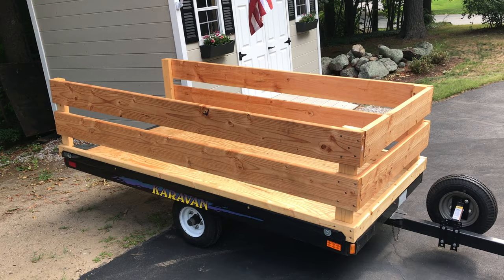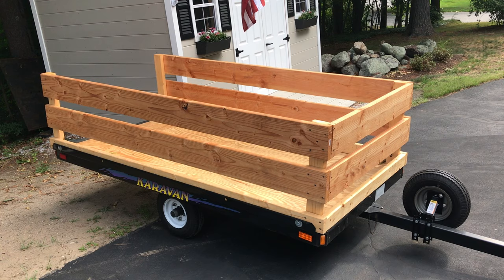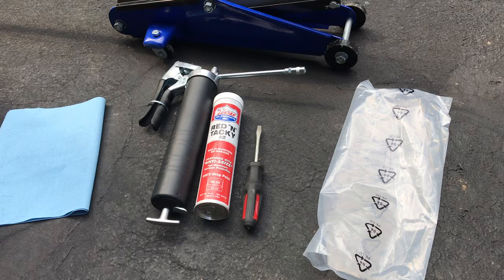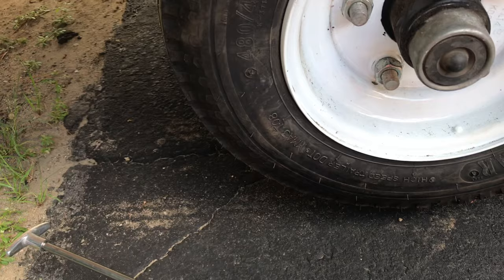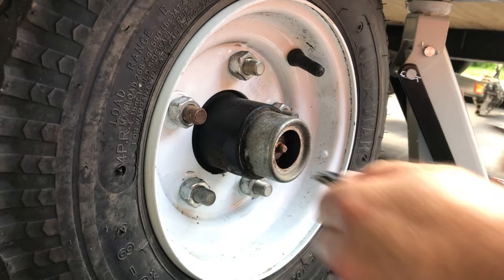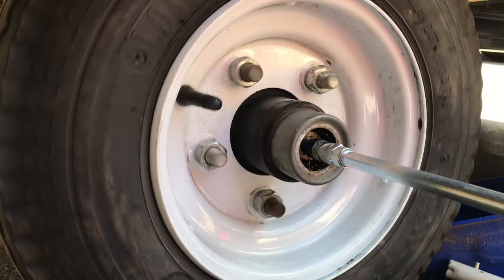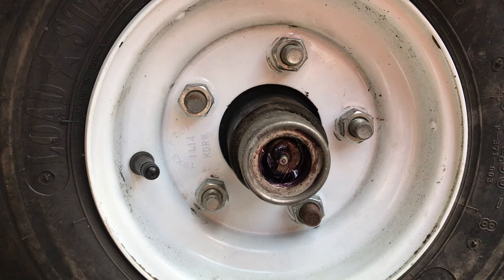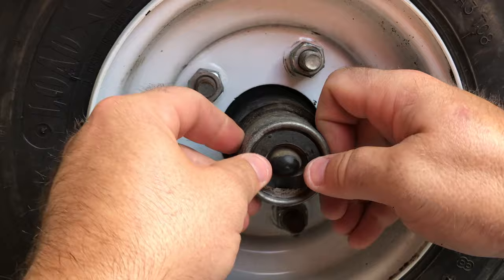How to Grease Utility Trailer Bearings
I have a Karavan flatbed (snowmobile) trailer which I converted into a utility trailer by building sides for.  I just did an overhaul of this trailer including new wheels, sides, and decking.  The only step left was to grease the bearings.  This video shows the steps of how to do that.